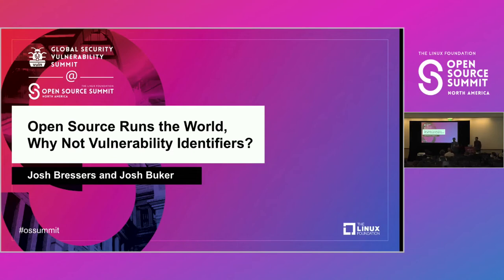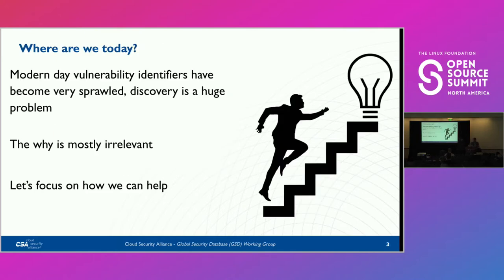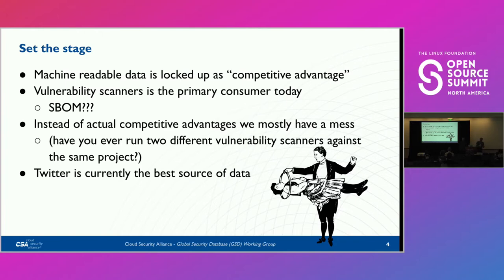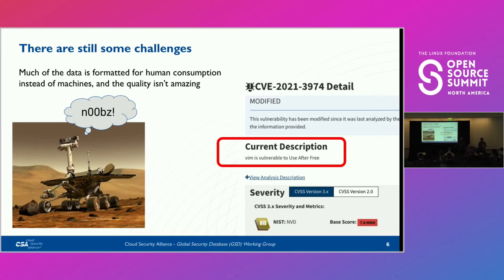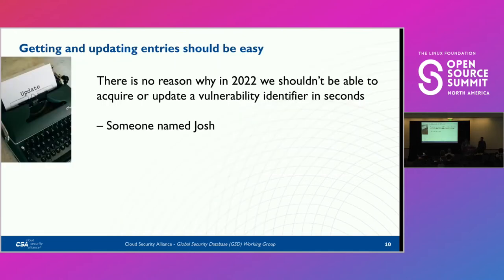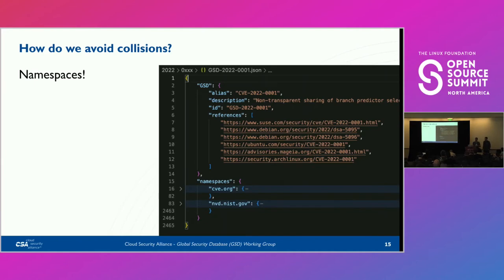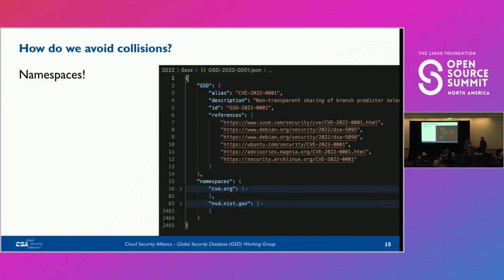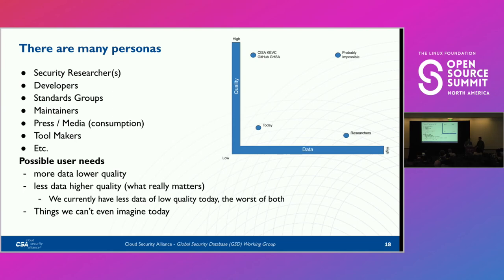Open Source Runs the World, Why Not Vulnerability Identifiers? - Josh Bressers & Josh Buker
Open Source Runs the World, Why Not Vulnerability Identifiers? - Josh Bressers, Anchore & Josh Buker, Cloud Security Alliance